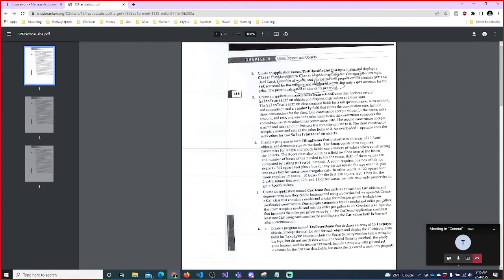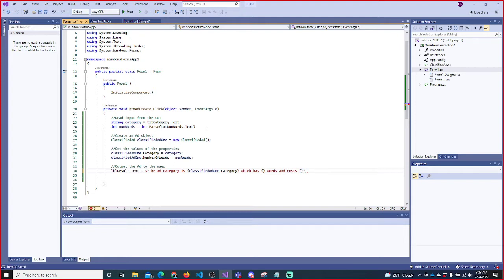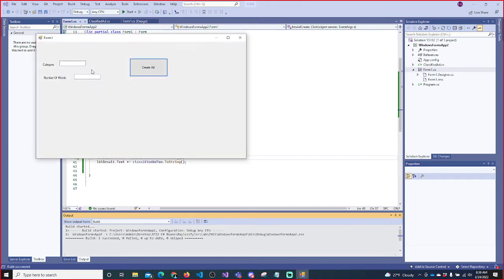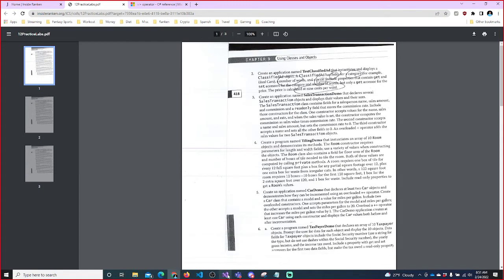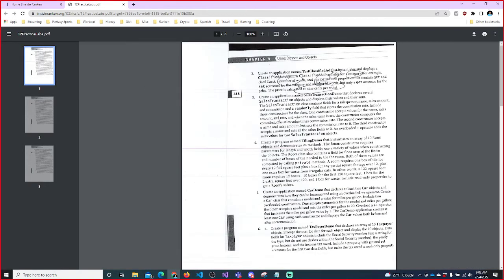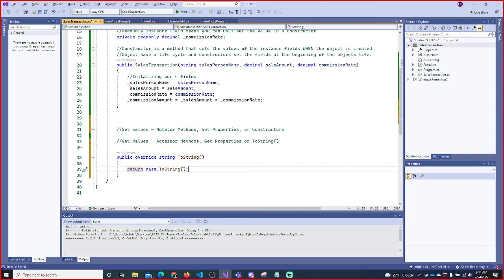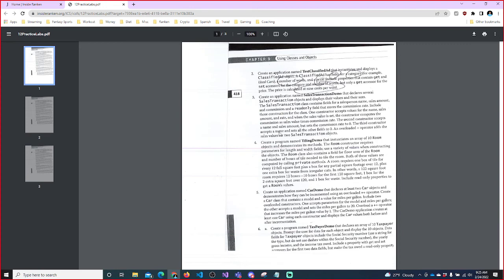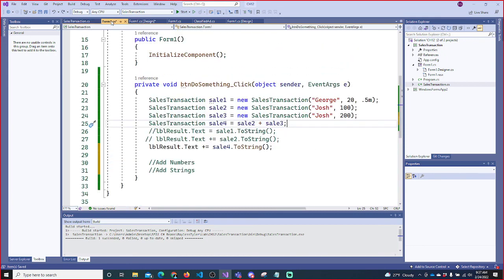C# Tutorials - Properties, Constructors, Lists of Objects, and Object initializers